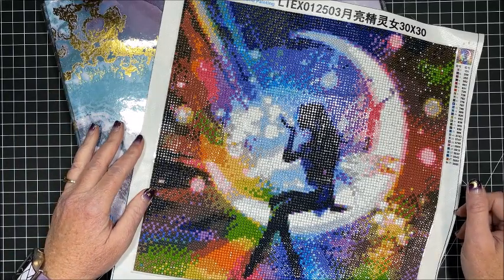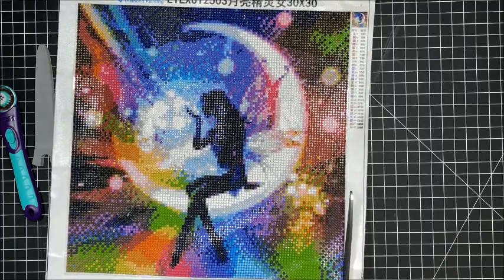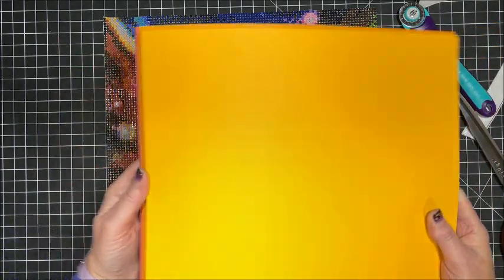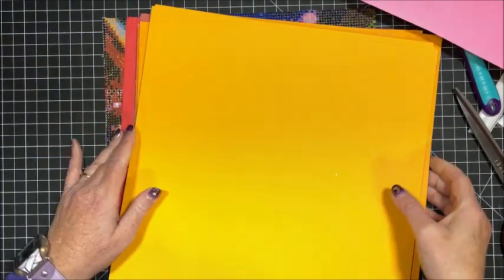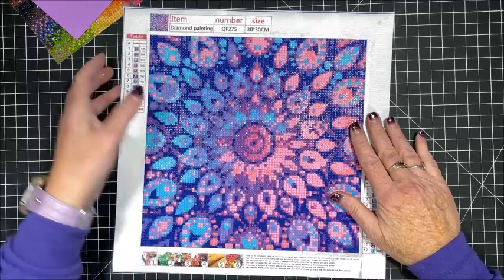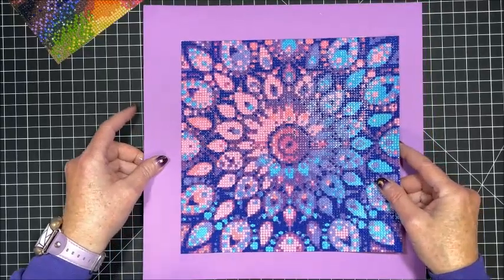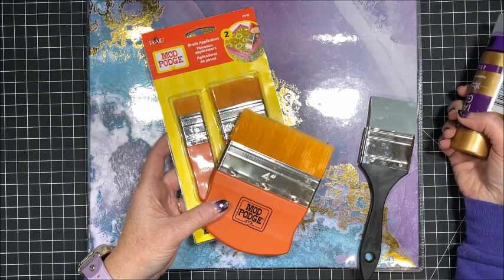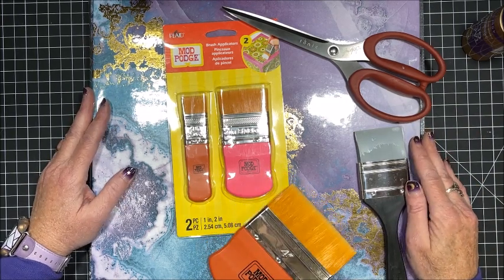How to Frame A 30x30 Diamond Painting In A Scrapbook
In this video, I show you how I "frame" my 30x30 cm diamond paintings in a 12 x 12 scrapbook.

Tim Holtz Scissors
Rotary Cutter
Aleene's Always Ready Tacky Glue
Wide Mod Podge Brush
Set of 2 Mod Podge Brushes
50 Pack Various Sizes of Sponge Brushes
Set of 2 Silicone Brushes
12" x 18" Cutting Mat
24" x 36" Cutting Mat
50 Pack Scrapbook Refill Pages
40 Piece Scrapbook Extension Screws